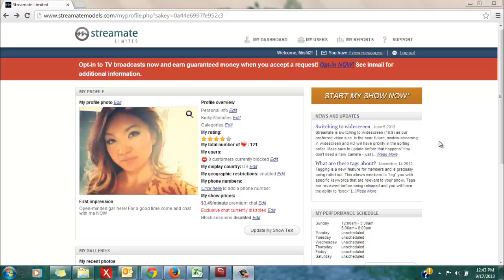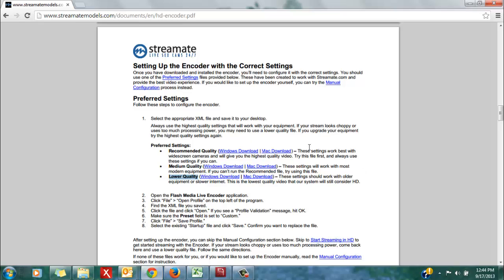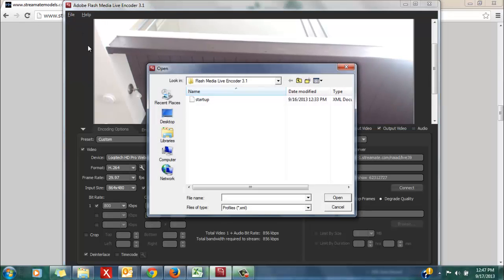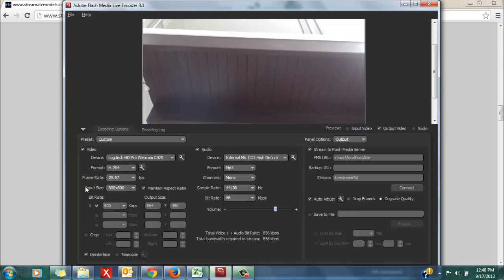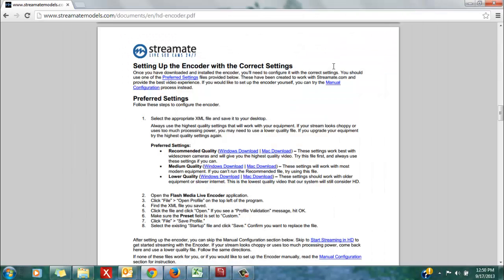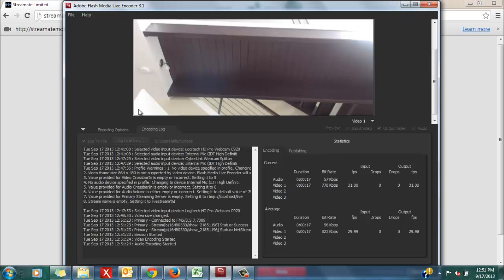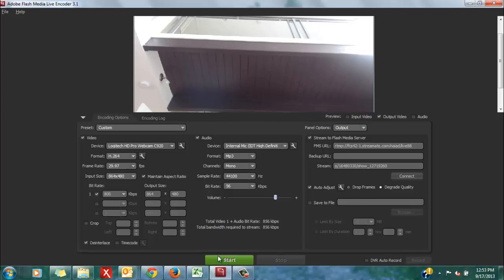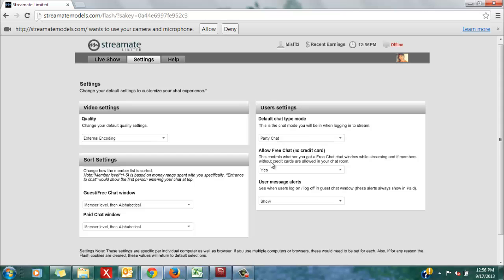Setting up the HD Encoder to your Streamate Model Profile (as of Sept 2013)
(Note: As of February 2014, AWM will be operating as STREAMATE RECRUITING)

Want preferred placement on Streamate? Set up the HD Encoder to your Streamate profile! This vid will cover all steps to successfully configure your HD Encoder + how to start your live cam show on Streamate using the Encoder. *Tutorial integrates Streamate widescreen settings.